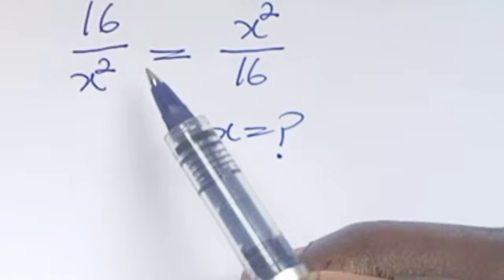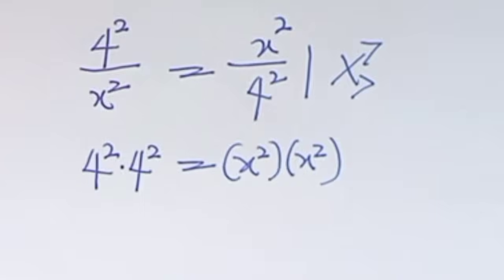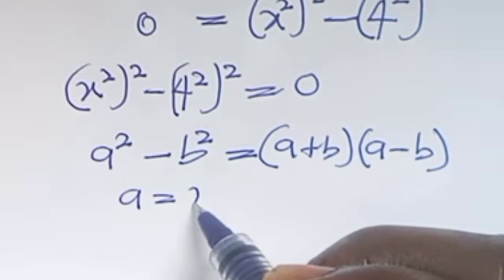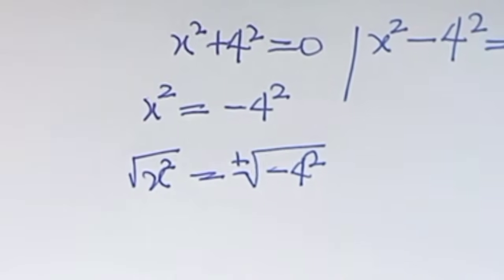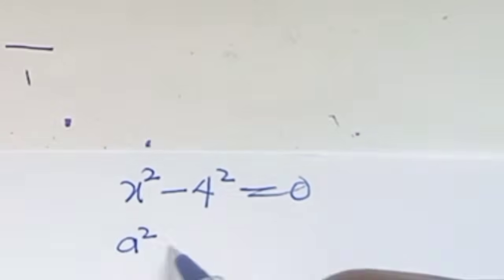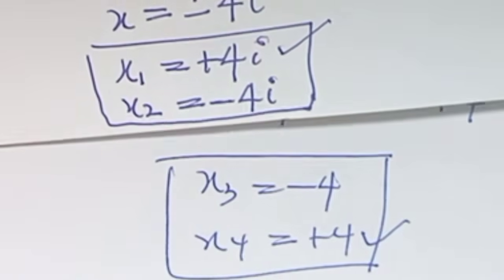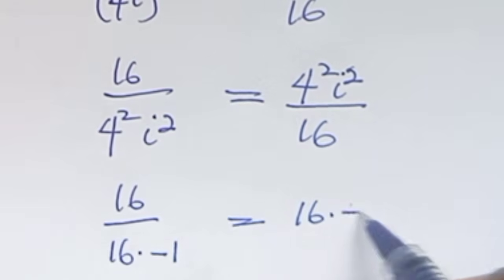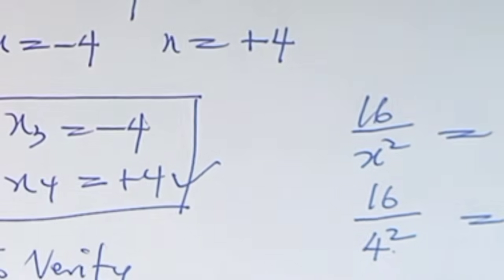Harvard University Algebra Olympiad Question | Smart Math Trick Explained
Crack this exciting Harvard University Algebra Olympiad question with a smart trick that saves time in problem-solving. This step-by-step solution will help students, math enthusiasts, and Olympiad aspirants boost their algebra skills. Whether you’re preparing for math contests, SATs, or competitive exams, this clever algebra shortcut will sharpen your problem-solving strategies.